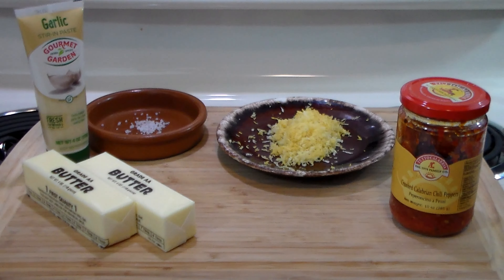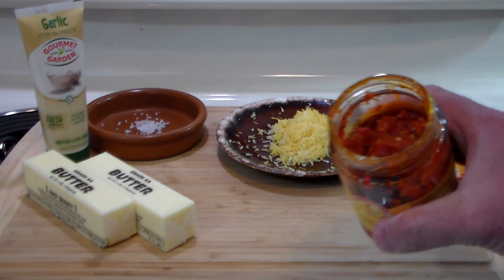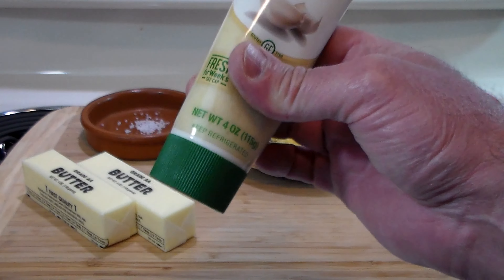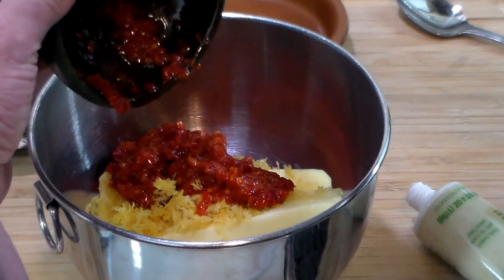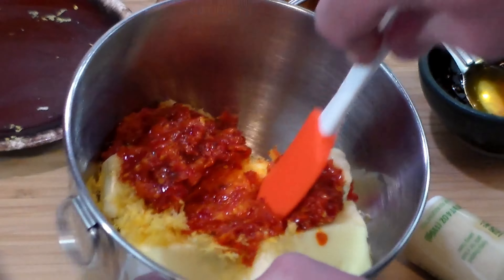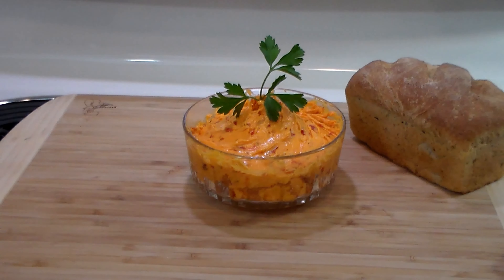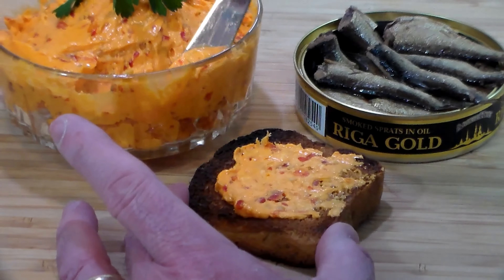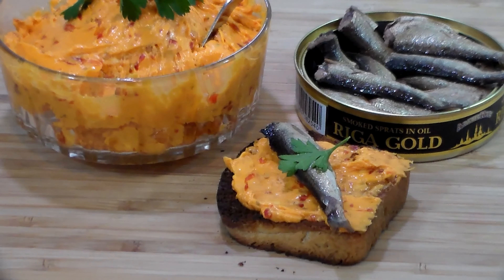Calabrian Chili Butter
I first learned of this chili butter long time ago and have forgotten from where. I rediscovered the recipe, which included Sprats (watch previous recipe video Janssons Frestelse) so here we are. These chilis come from Calabria, the toe of the Italian boot. Sweet, delicious, fruity and hot! Wow! This chili butter is perfect on grilled steaks or burgers, in pasta….any recipe that calls for butter. Of course it is delicious as an appetizer spread on toast as I show with smoked sprats. Ingredients follow:

2 Sticks Salted Butter, softened to room temperature
¼ C Calabrian Chili Peppers or more to taste
Grated Lemon Zest from 1 Lemon
½ TSP Squeezable Garlic Paste
1 Pinch Salt
Flat Leaf Parsley
Smoked Sprats
Italian Flavored bread, toasted (Use your favorite basic bread recipe adding crushed red pepper flakes, Italian seasoning and black pepper to the dough, all to taste)